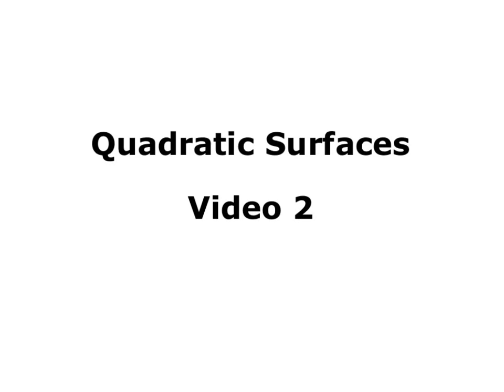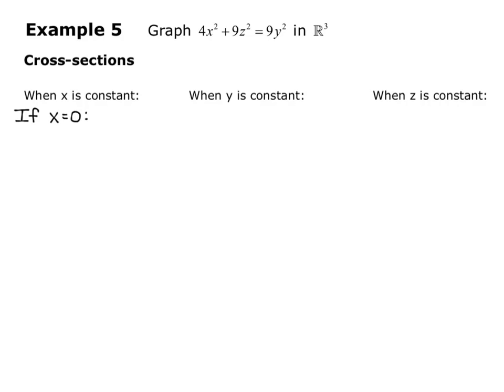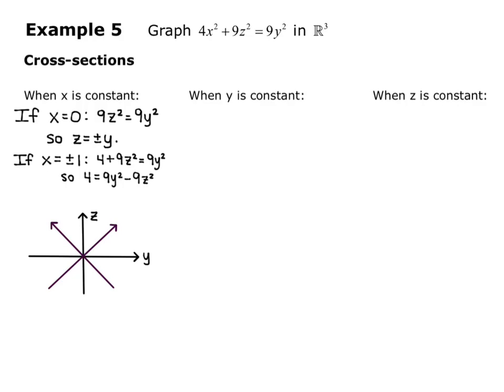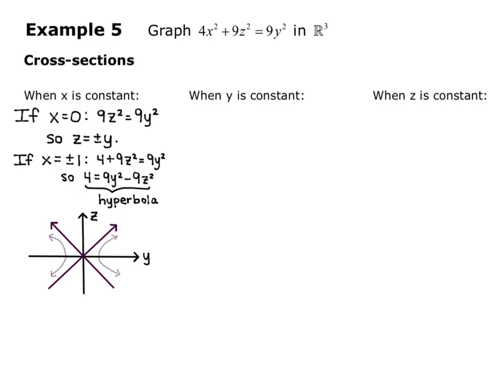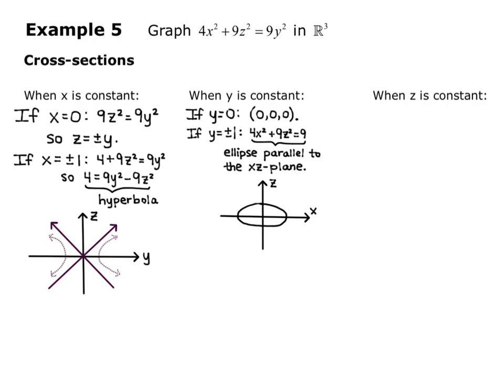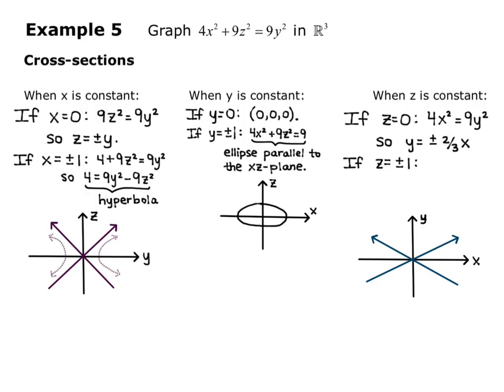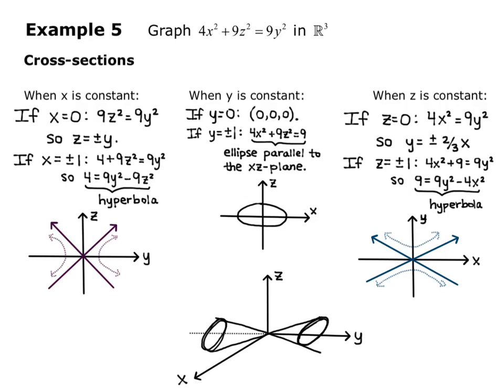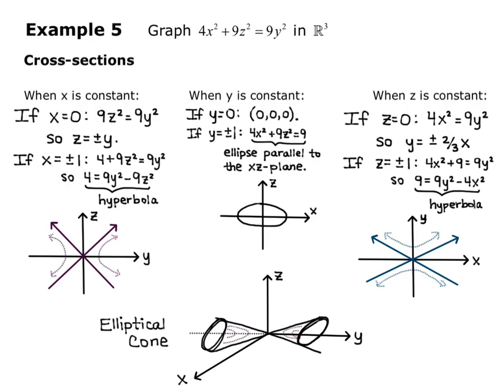Section 11.6 Quadratic Surfaces Video 2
Example of using cross sections to graph a 3-d quadratic surface.